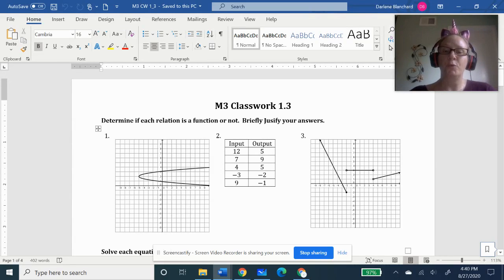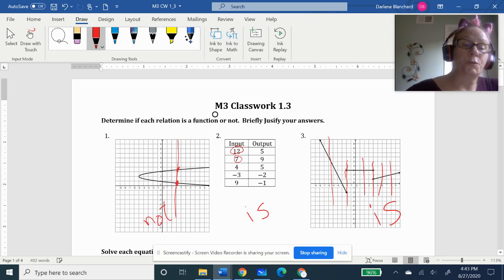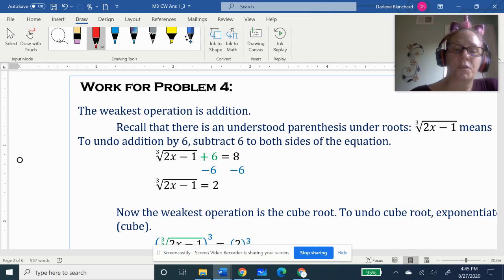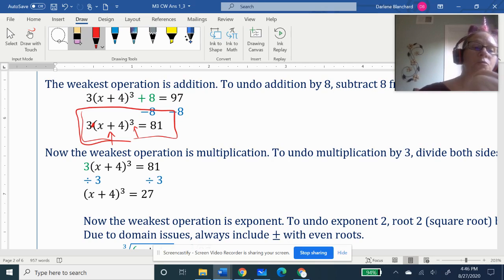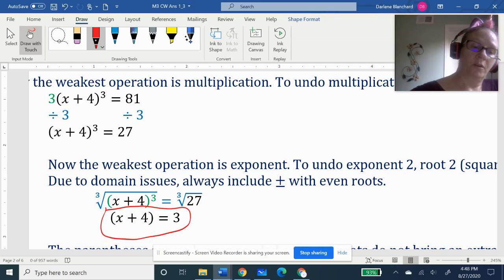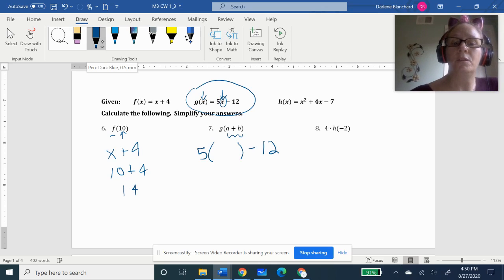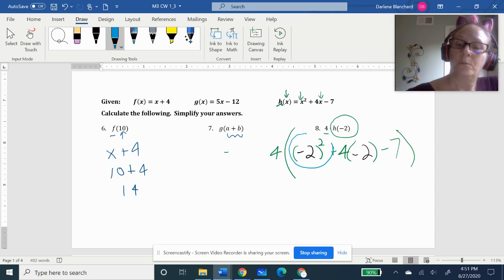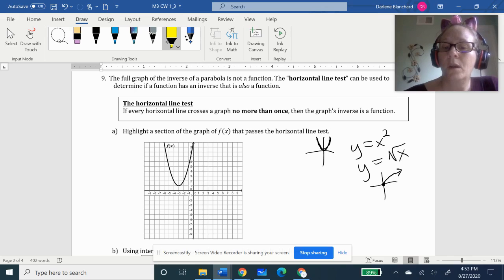M3 CW 1_3 a